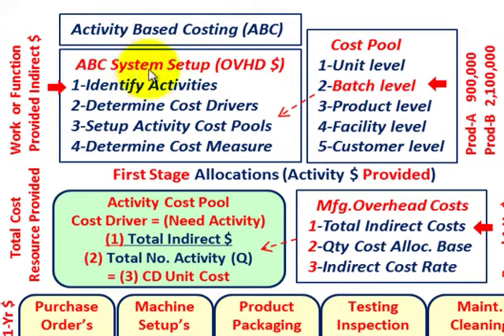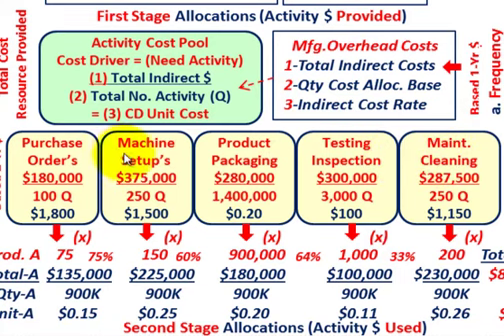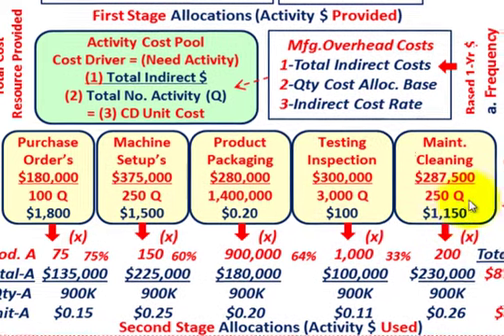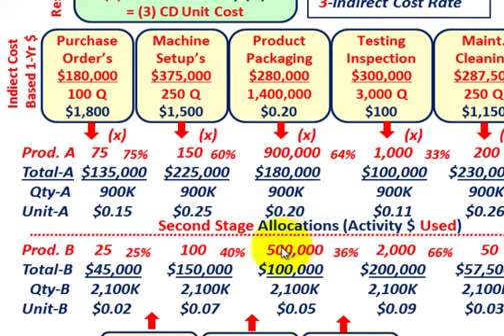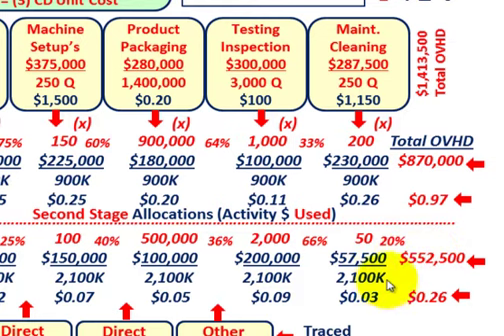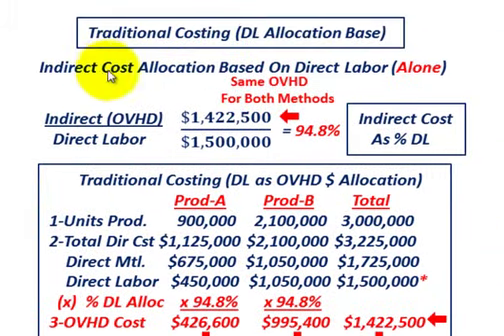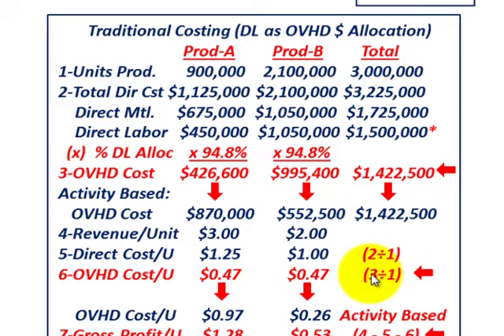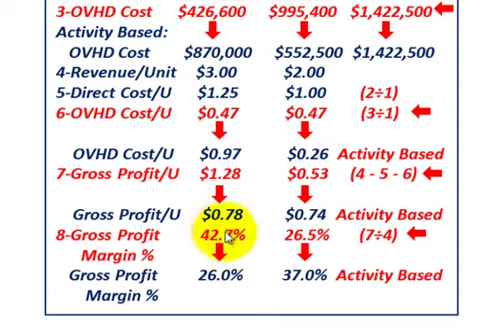Activity Based Costing (Example Using 5-Cost Pools For OVHD Allocation & Compare To Traditional)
Activity Based Costing example applying ABC costing (example based on 5-activity cost pools & compares ABC costing to traditional single variable costing based on direct labor to determine overhead costs), Activity Based Costing is used to produce more accurate product costs than those obtained in the Traditional Cost systems (ABC is Based On Amount of Resources Used), Resource Consumption Model, Logic behind ABC Costing, 1-Products Consume Activities, 2-Activities  Consume Resources, 3-Resources Generate Costs, What creates the demand for the output of each of the company's main activities ??, Allocate On Amount Used By Product, 1-Activities are identified, 2-Costs are traced to these activities (Activity Cost Pools) based on resources provided (Traced by Resource Driver),3-Costs are traced from each Activity Cost Pool to products (services) based on demands that each product (or service) has for each activity (Traced by Activity Drivers),  A key idea in ABC is to find an activity measure for each activity that is closely related (correlated) to the activity costs involved (then applied to Product), detailed discussion by Allen Mursau